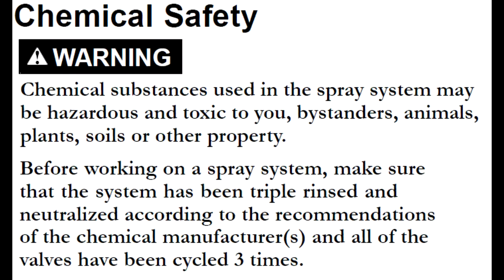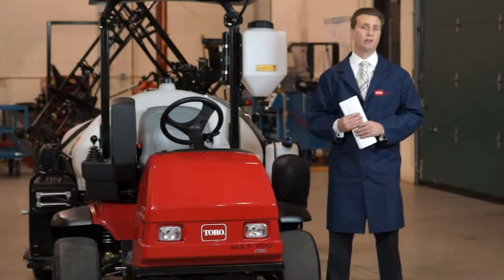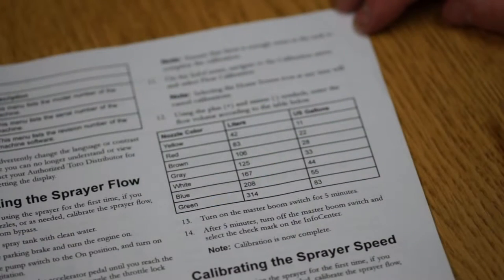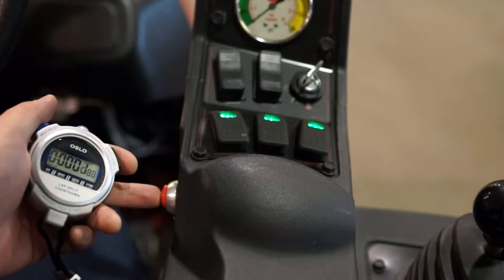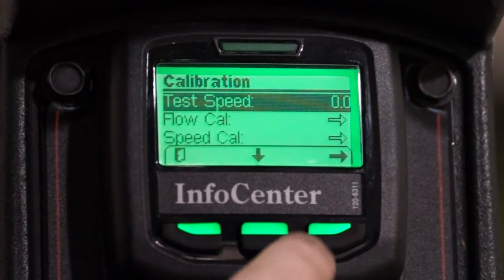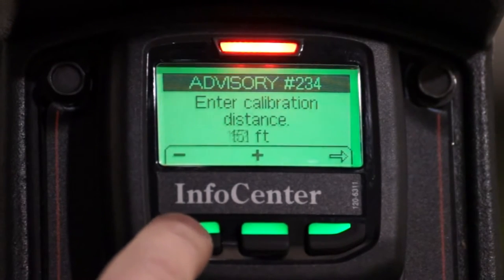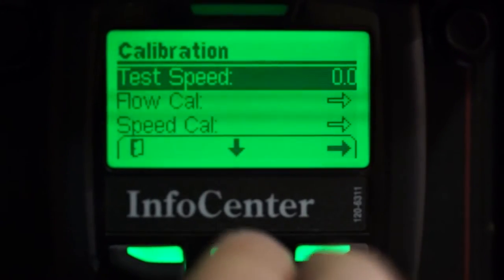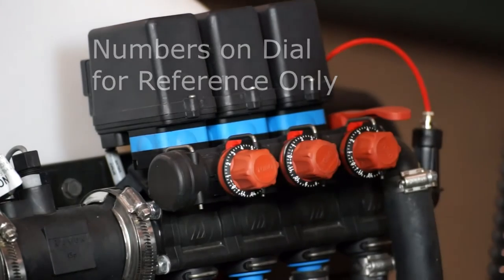Multi Pro 1750 Sprayer Calibration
Details to follow for calibrating the sprayer system on the Multi Pro 1750, includes the catch test and tractor speed calibration.